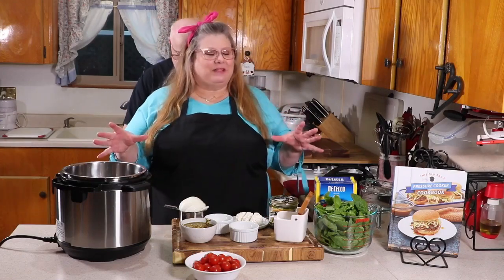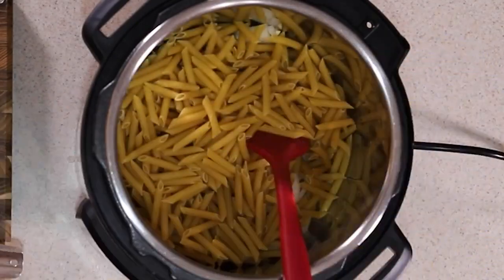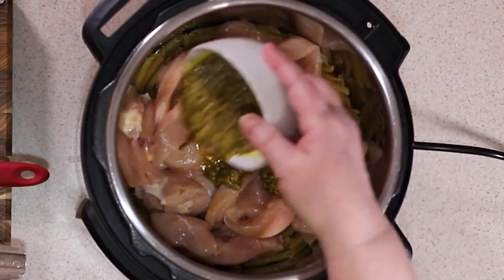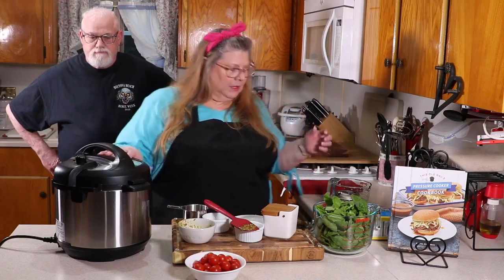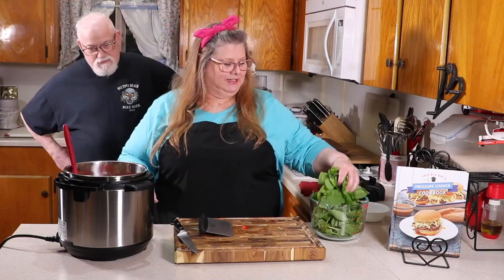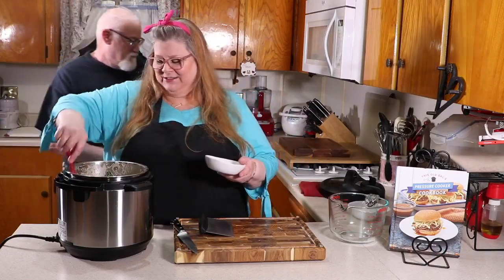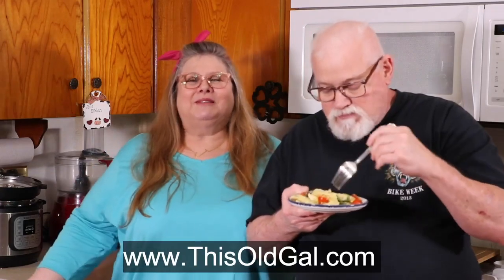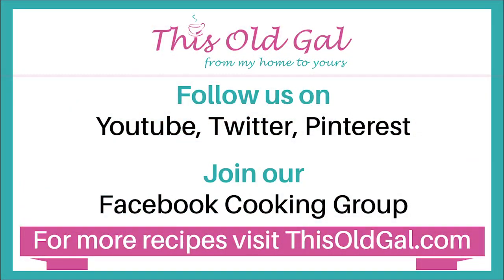Pressure Cooker Chicken Pesto Penne Pasta